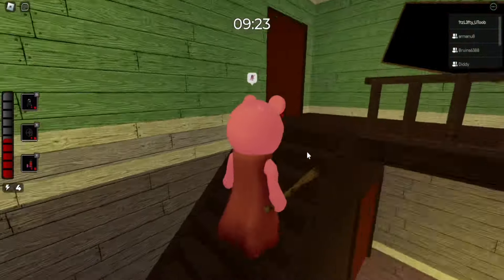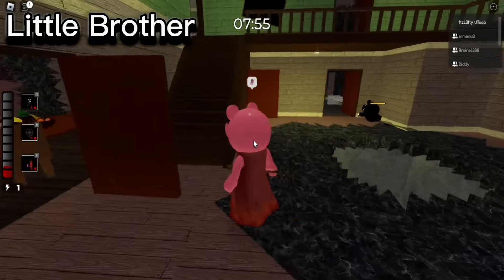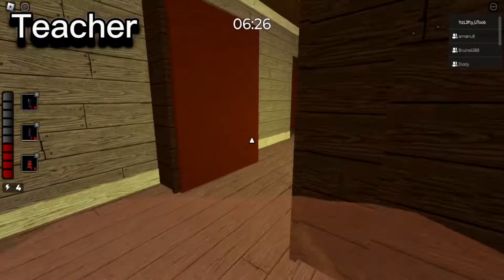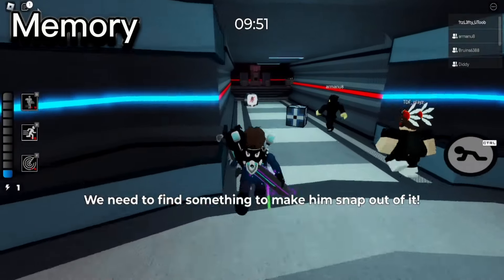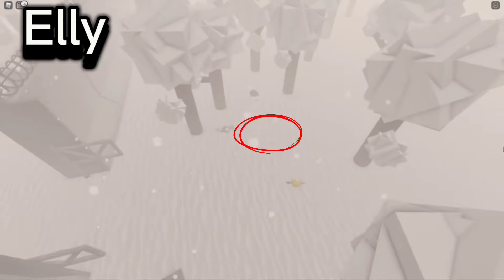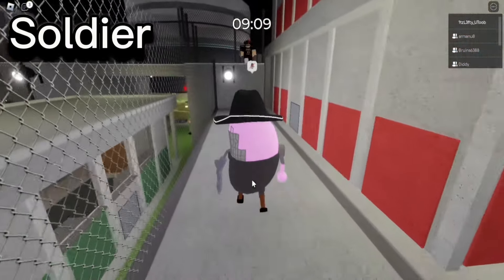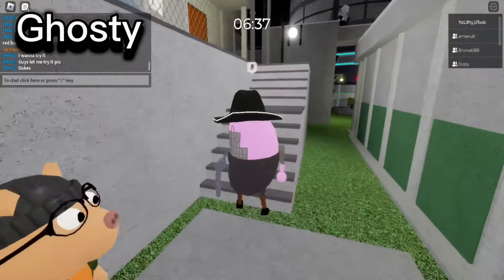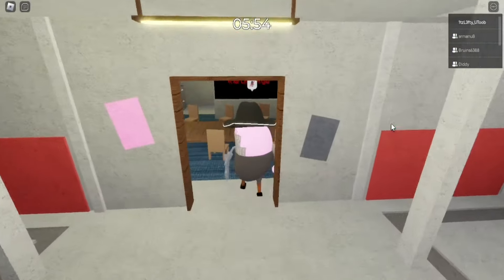1 FACT ABOUT EVERY ROBLOX PIGGY SKIN… [BOOK 1]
In this video, I’m going to be giving a fact or two on every single skin in Roblox piggy, only the skins in Book 1 though. Hope ya’ll enjoy the video it took a long time to make.

Sub pls: @ItzLeftyOfficial

Time Stamps:
0:00 - Intro
1:00 - Piggy
1:16 - Little Brother
1:37 - Mother
2:07 - Father
2:21 - Grandmother
2:31 - Sheepy
2:44 - Pandy
2:59 - Teacher
3:20 - Memory
3:41 - Kitty
4:04 - Mimi
4:29 - DinoPiggy
4:40 - Daisy
5:00 - Angel
5:13 - Pony
5:27 - Devil
5:35 - Doggy
5:54 - Giraffy
6:06 - Beary
6:18 - Foxy
6:41 - Elly
6:54 - Soldier
7:08 - ZombPiggy
7:23 - Badgy
7:38 - Bunny
8:05 - Skelly
8:20 - Clowny
8:31 - Tigry
8:48 - Mousy
9:11 - Parasee
9:22 - Zizzy
9:37 - Ghosty
9:53 - Billy
10:08 - Budgey
10:23 - Torcher
10:36 - Mr P
11:07 - Outro